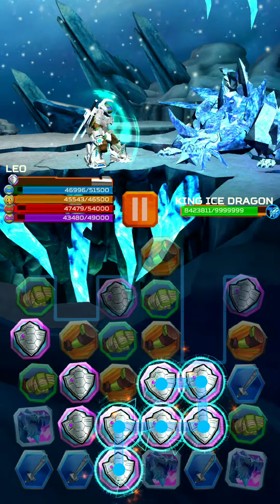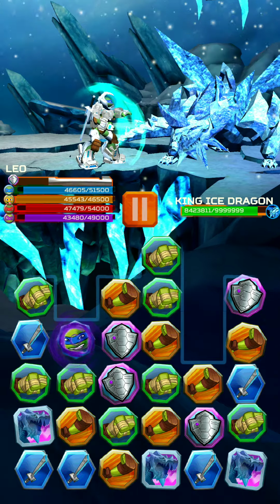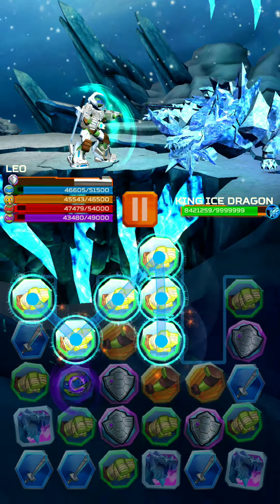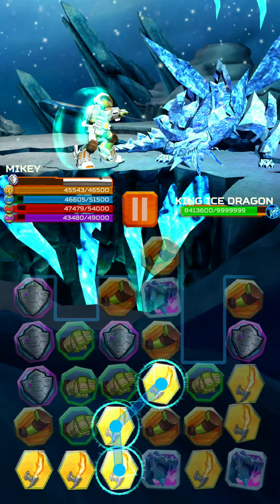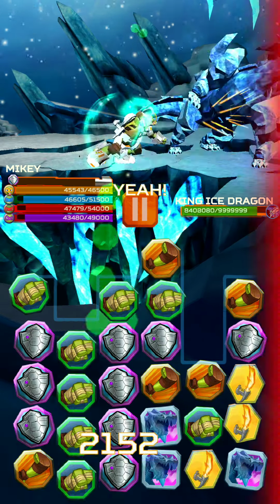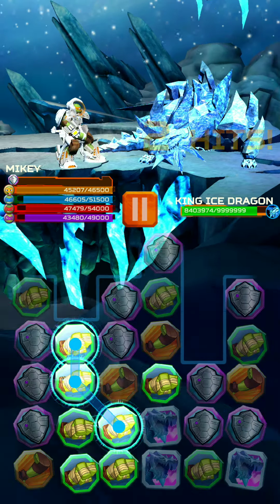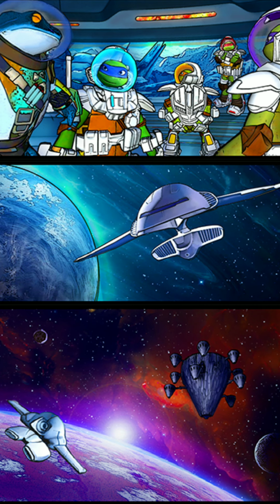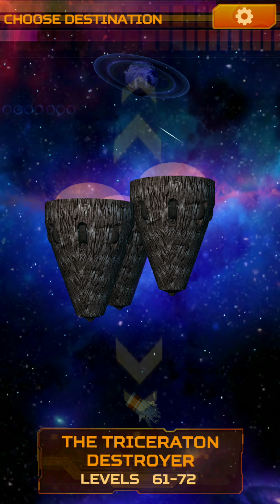King Ice Dragon BOSS - TMNT Battle Match - Part 09